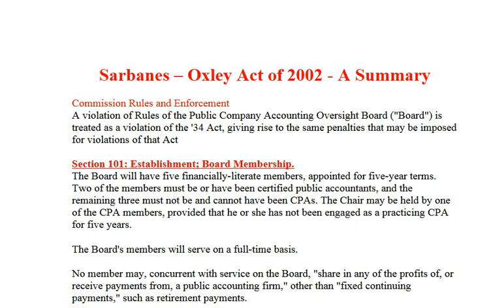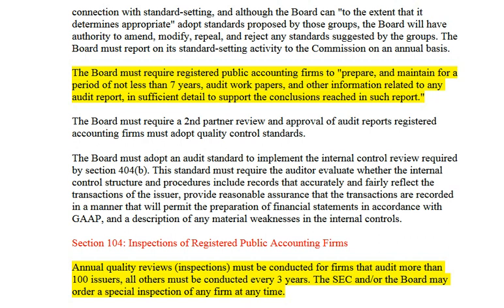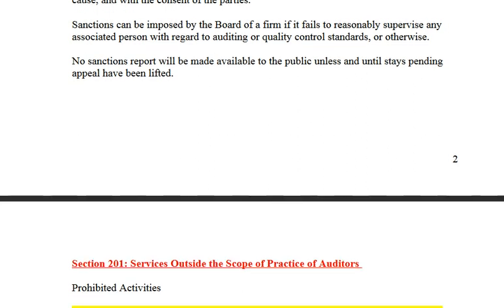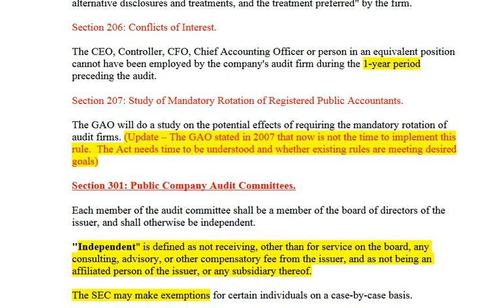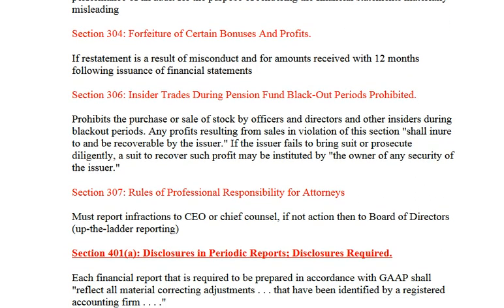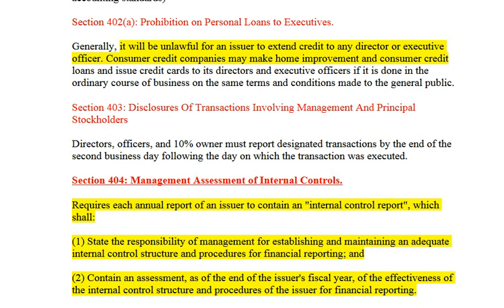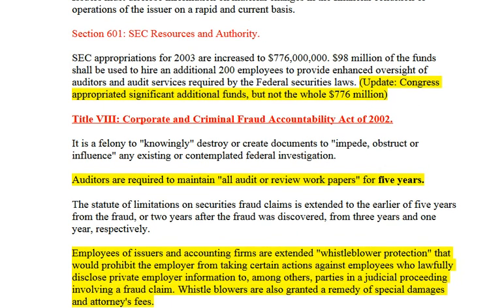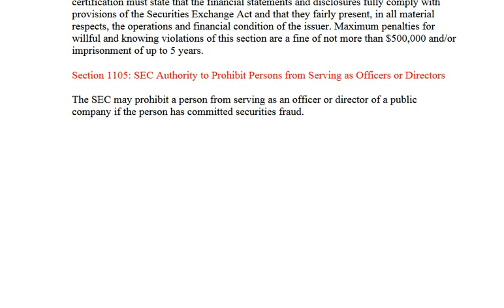Summary of the Sarbane Oxley Act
Hope you like it, and it is helpful for you